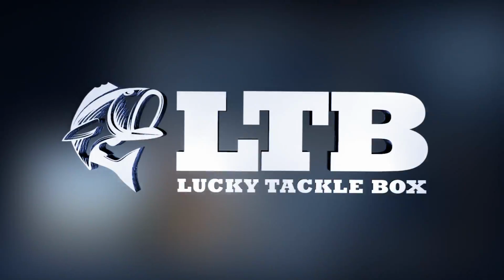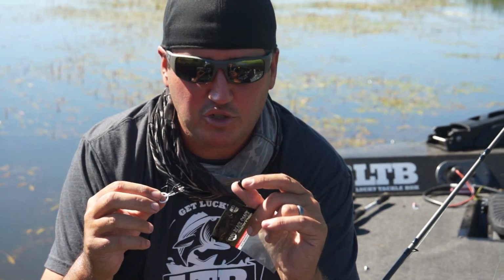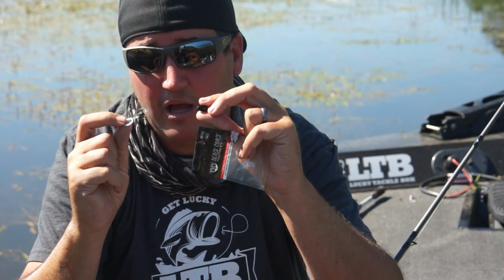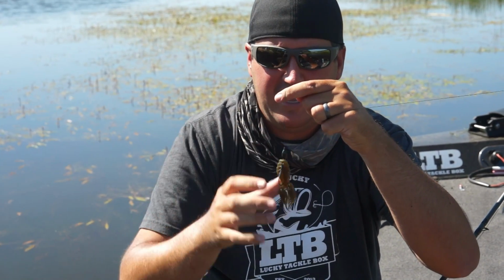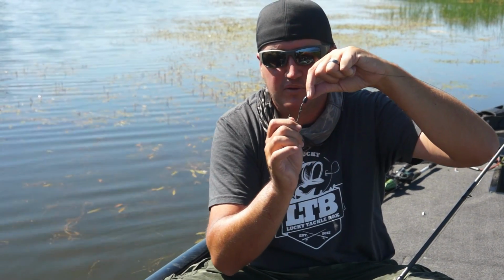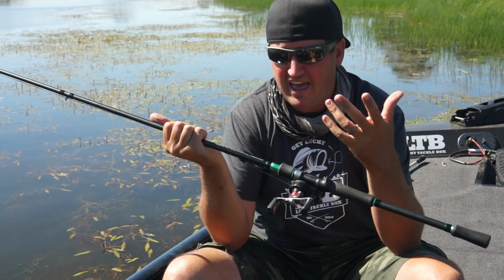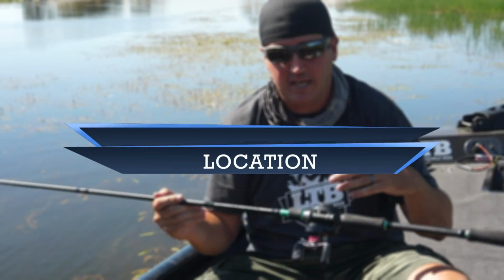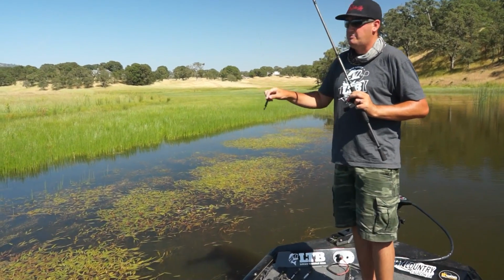Tip #5 for Summer Bass Fishing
Tired of Reeling in to many Weeds and not enough Fish? If so then you are going to need one of the best Pitching and Flipping weights out there and Beast Coast Tungsten and Tackle have the perfect one just for you. In todays video, Nick will give you his tips and strategies when it comes to punching through that thick vegetation to start hooking in to some BIG BASS!

Limited time: Get a BassXL box for the price of a Regular.